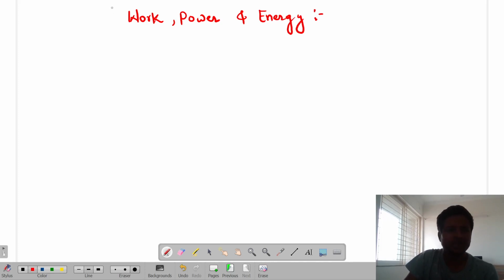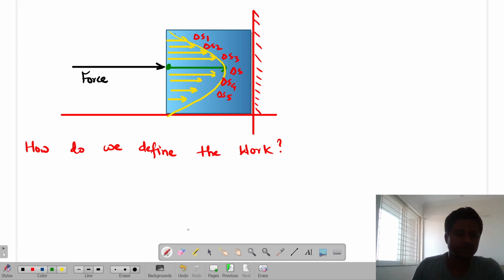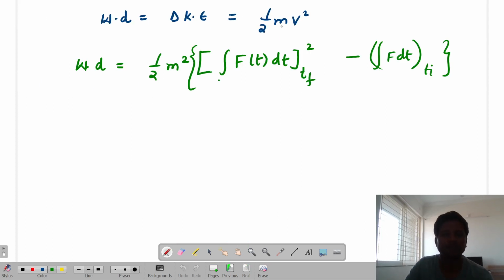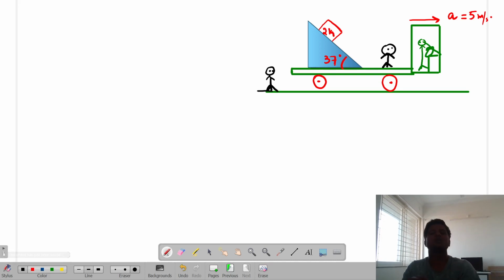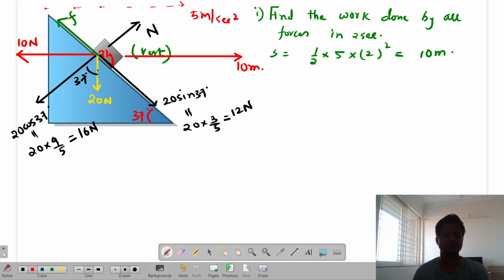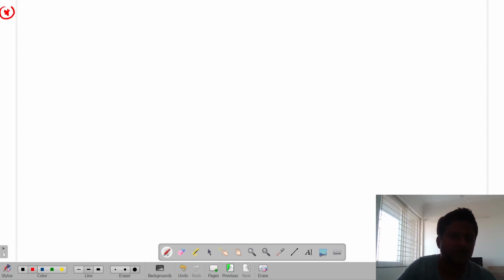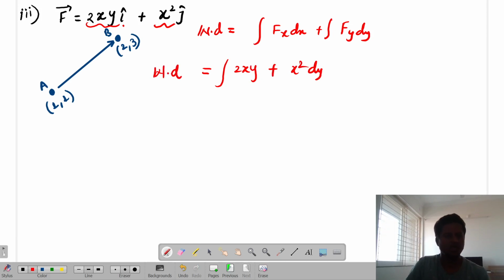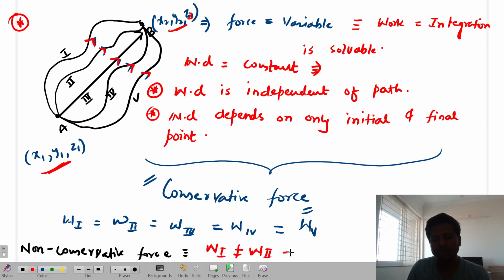LEC 01 || WORK,ENERGY & POWER || FORCE & DISPLACEMENT, VARIABLE FORCE WORK || ANURAG MISHRA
Here we start the lecture series of chapter WORK, ENERGY & POWER. In this lecture we will deal with work due to constant force, force dependent on time and also due to force dependent on position with extra edge on perfect diffrential kind of force.
As having a keen intrest in teaching I am going to start this lecture series to make Physics easy.